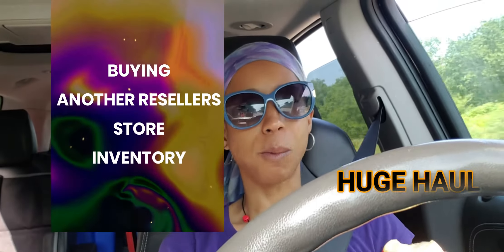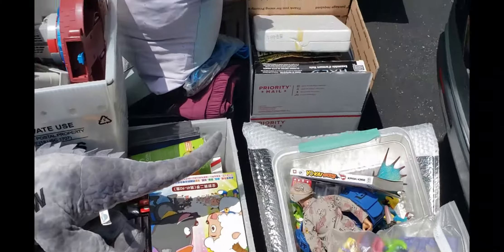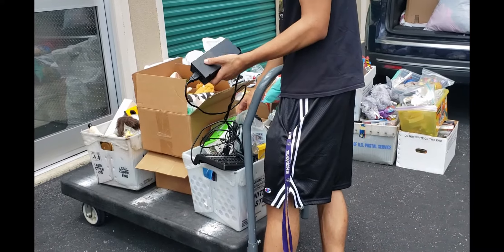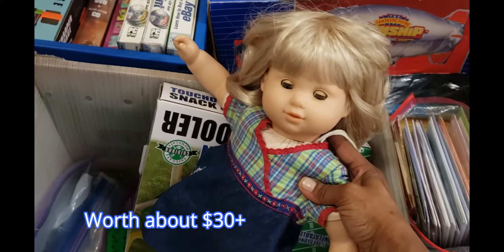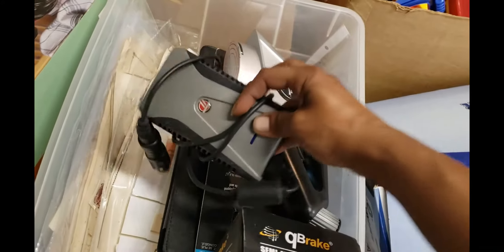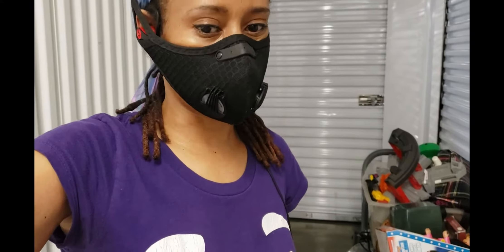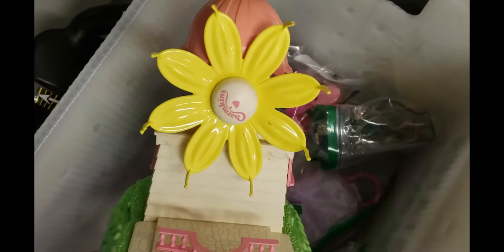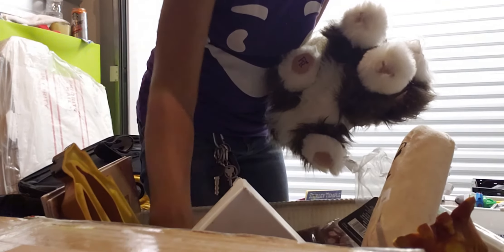I Bought Another Resellers Inventory | Huge Ebay Store Haul | Make Money Selling Toys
Hey everyone

Sorry I am again missing in action from YT. But for very good reasons- its summer and sourcing!
I just bought a huge reseller lot from someone who decided to close their store.

So I have been working on receiving this inventory. Theres so much to do and large hauls can be overwhelming, but I am here for it! If you dont see me upload much, you know why. But hopefully I can find a balance and keep you guys posted.

I tried to kind of vlog this one. Sorry for the noise in the storage unit.